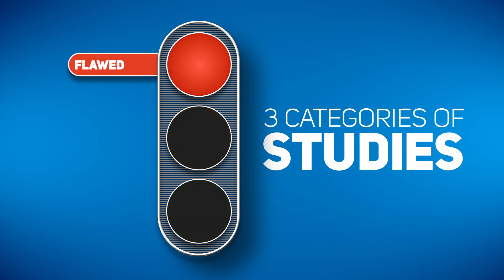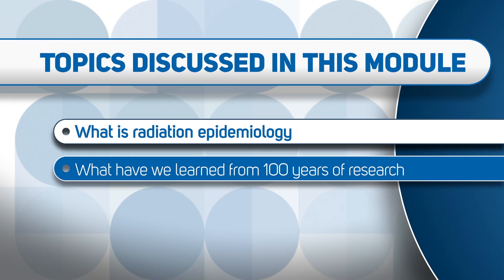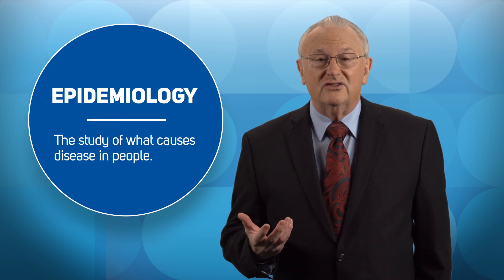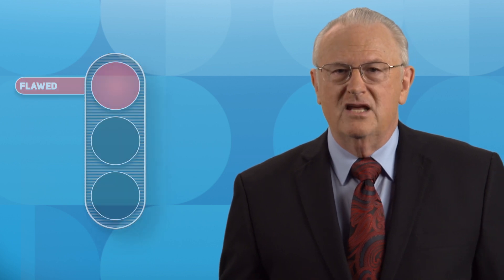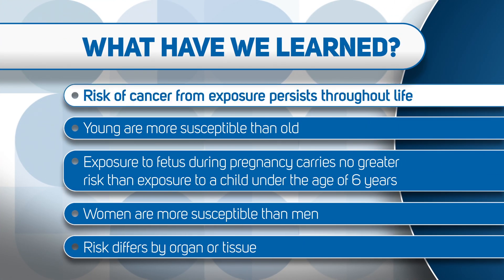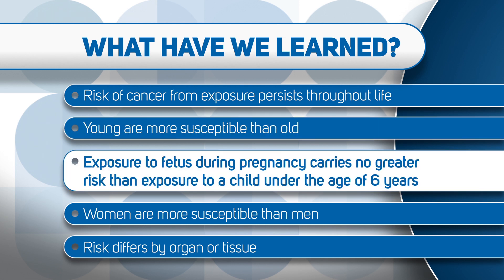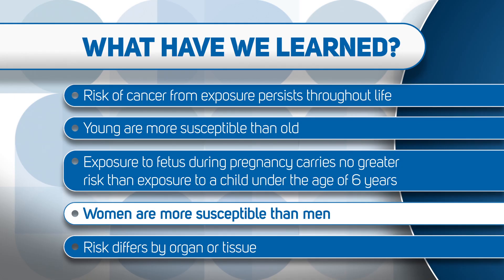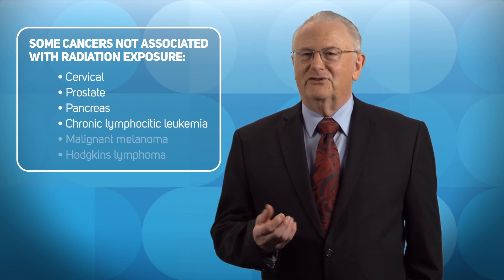Module 1: What is radiation epidemiology?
This module discusses radiation epidemiology and what has been learned from 100 years of radiation research studies.